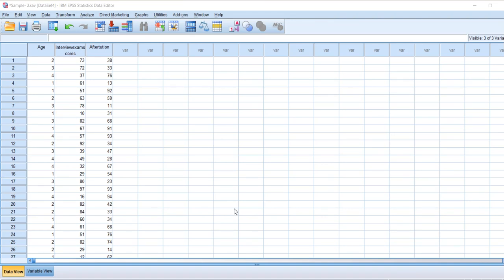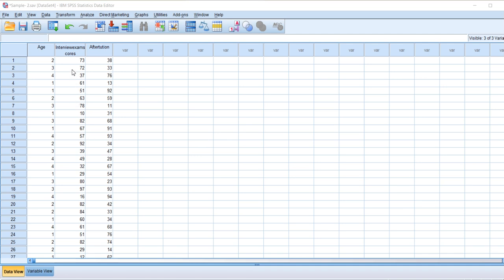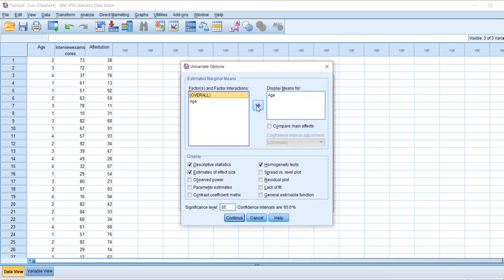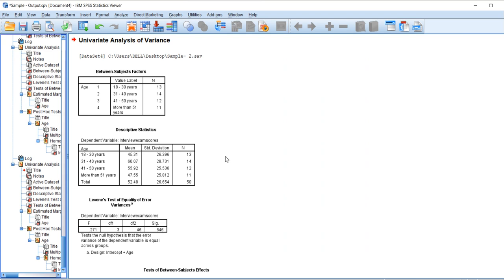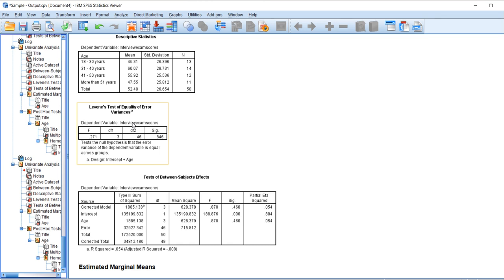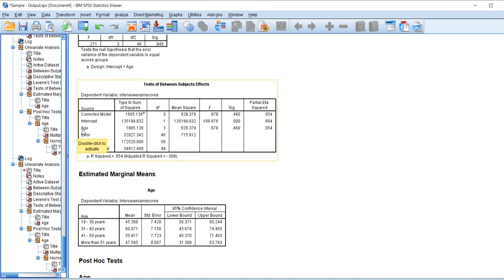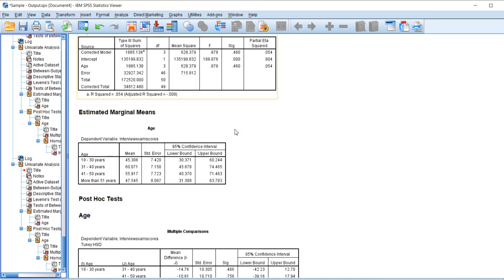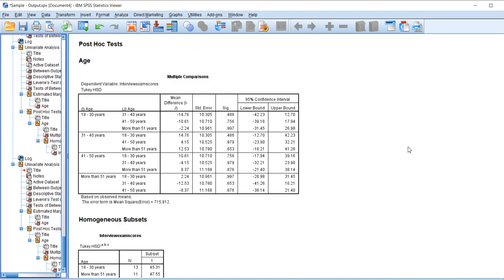Univariate Analysis in SPSS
In order to find the relationship between one variable, we have conducted this analysis.

Here, we have conducted univariate analysis to compare the age and the interview scores of the candidates in the interview process.